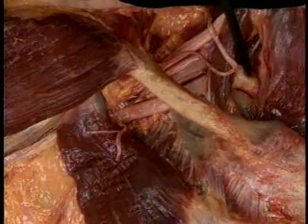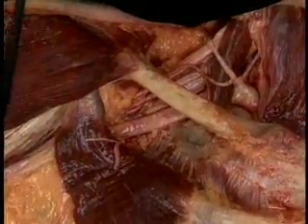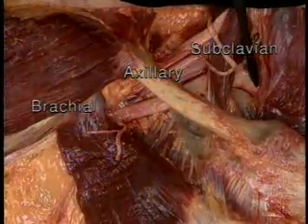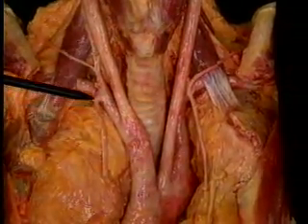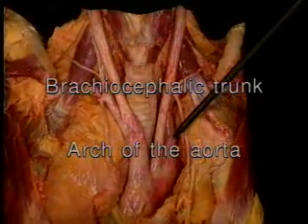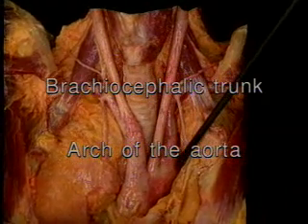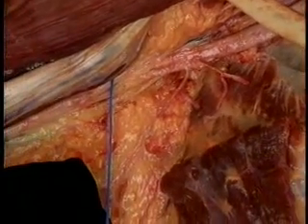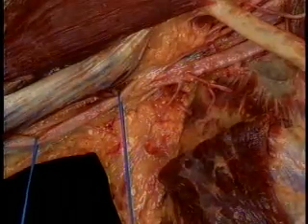1 1 13